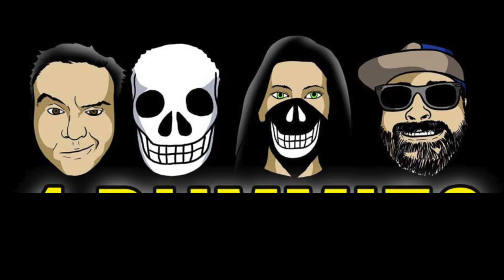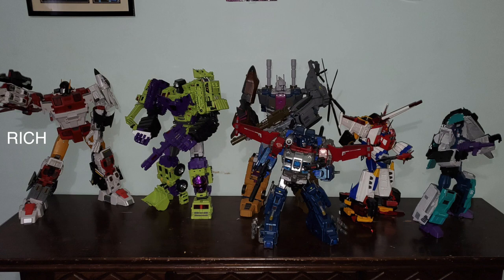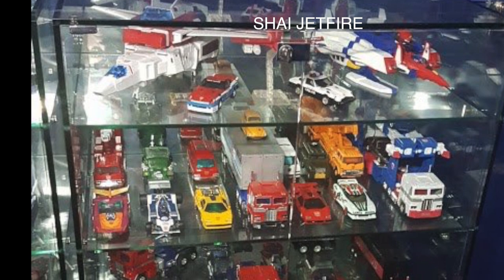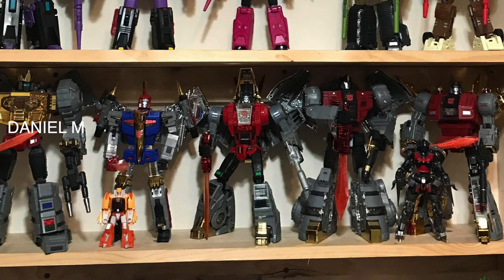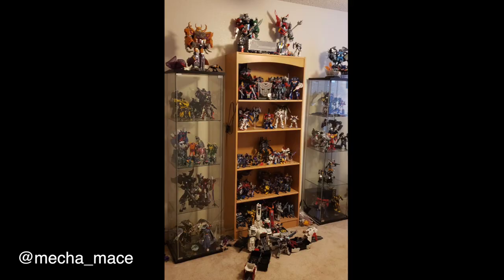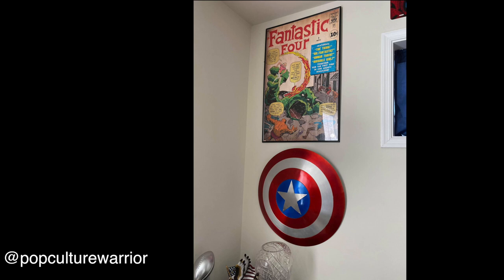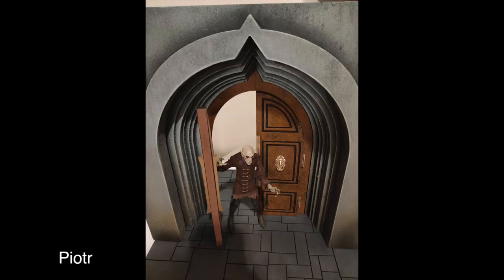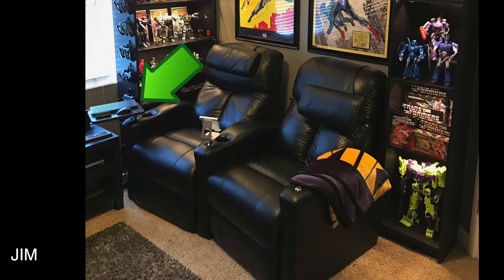Collection Critique Part 2 For Dummies